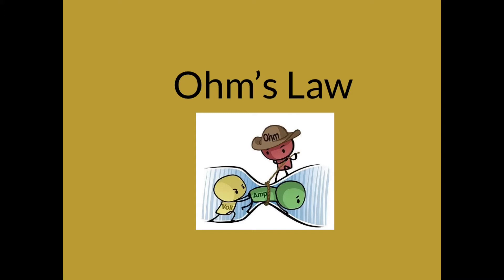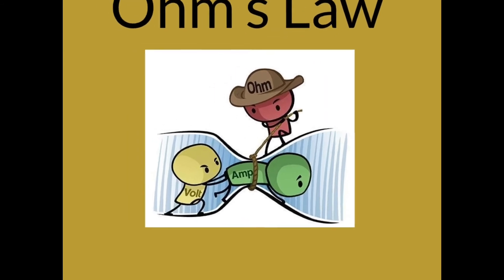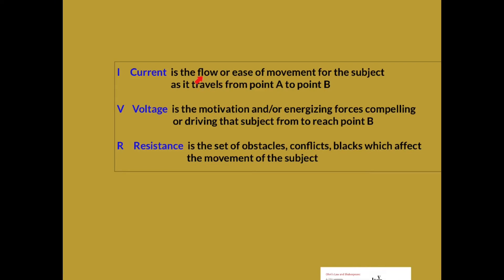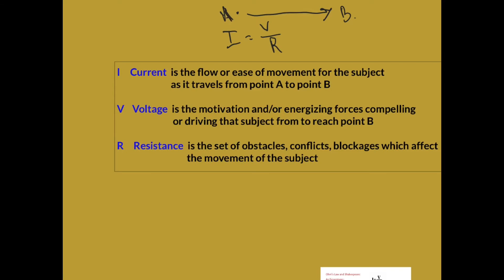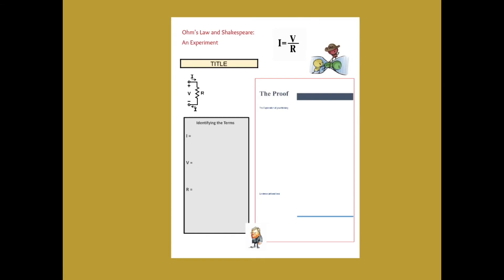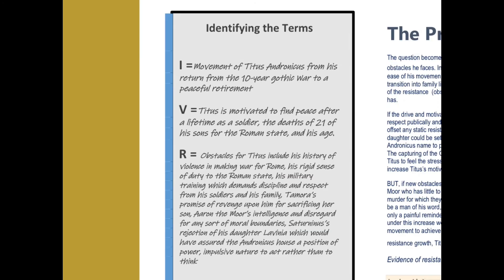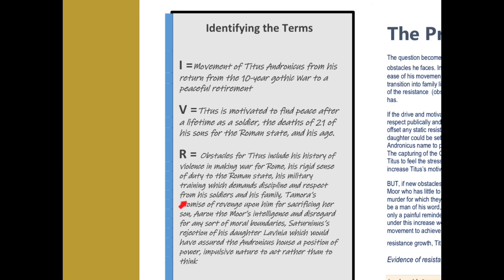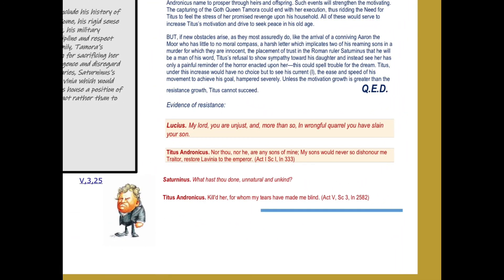Ohm’s Law and Shakespeare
For this exercise we look outside the box a bit in order to use an formula familiar to the study of electricity, Ohm's Law as a way to approach an analysis of a Shakespearean play or any piece of literature for that matter. It's a nice exercise in stretching your mind a bit.